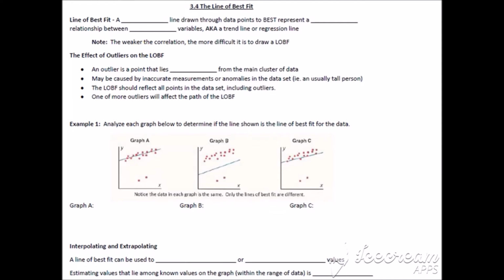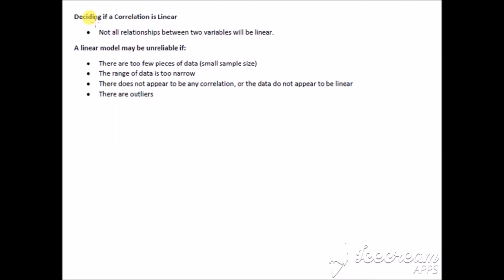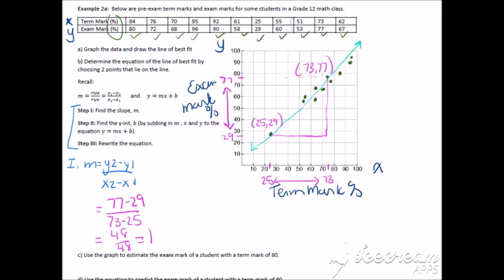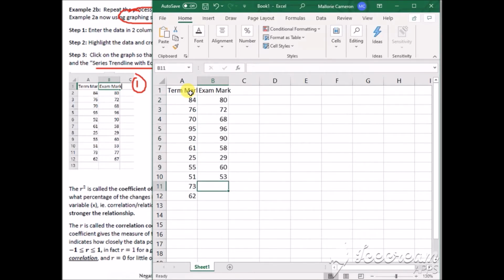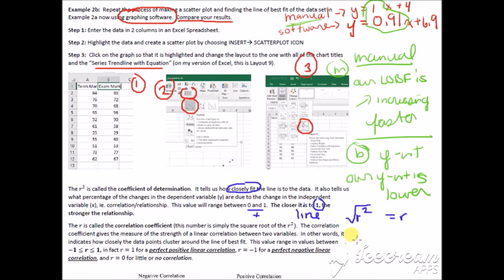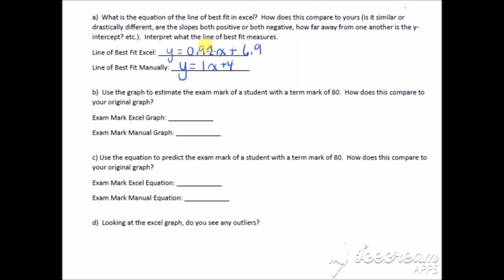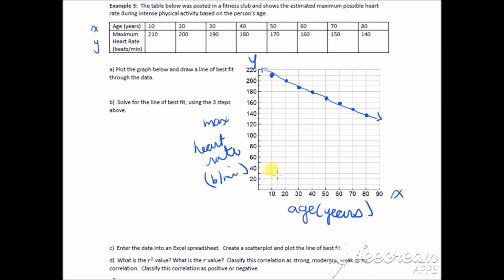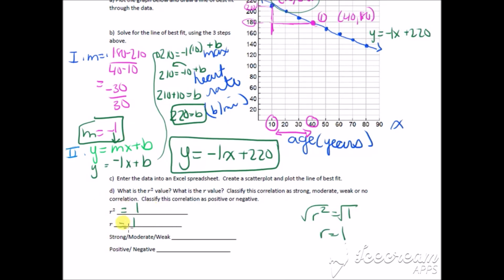MAP4C 3.4 The Line of Best Fit